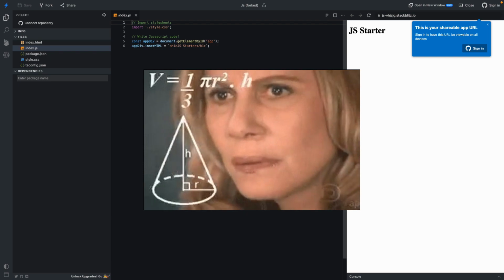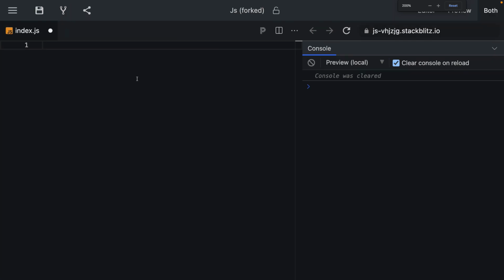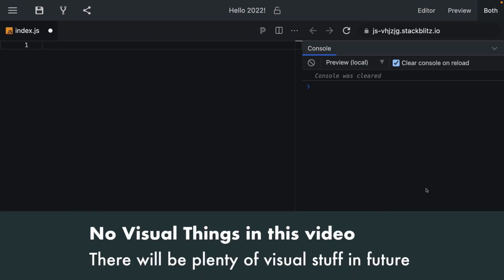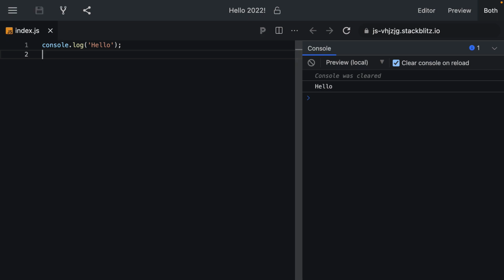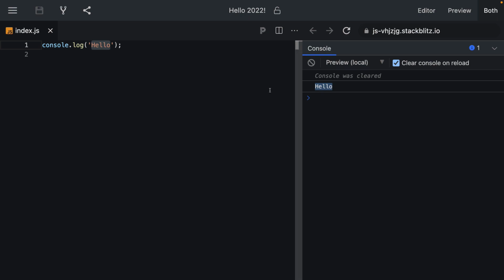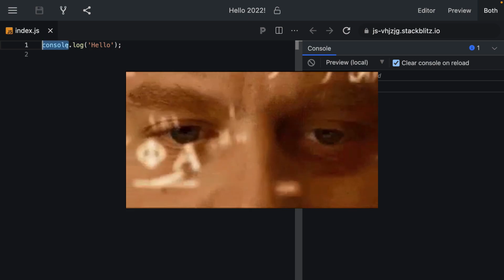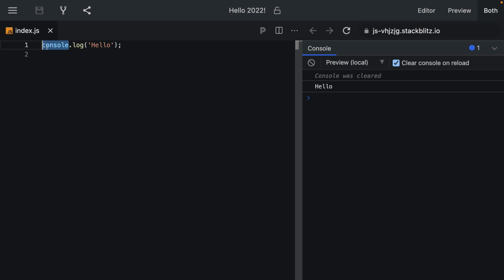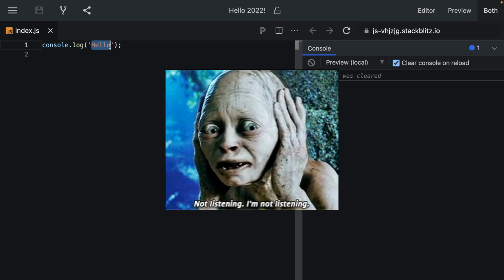First Line of Code (WebDev Basics #1)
Check other videos in the series already uploaded and stay tune for more in future.

It is a first video in the series where you can learn web Development From Scratch, from absolute zero, providing you know some english and can use a browser on a computer (do not use tablet or phone to write the code).

It is made to be extremely simple to start, write some first, very basic code with more advanced topics to be covered in the future.

For who?

For anyone who wants to try some programming for reasons like:
- starting a programming career (not advised unless you are really motivated to do so),
- just trying it out, so maybe you can do something as a hobby,
- getting more familiar with actual programming in practice, e.g. when you work with technical people and you want to understand things more,
- or just because you are curious.

Chapters:

0:00 Showing the online IDE - StackBlitz.com and project setup
01:46 Writing only 1 line of code (all in this video). Explanations
03:50 Talking about this video series and about future videos
04:55 Wrapping up